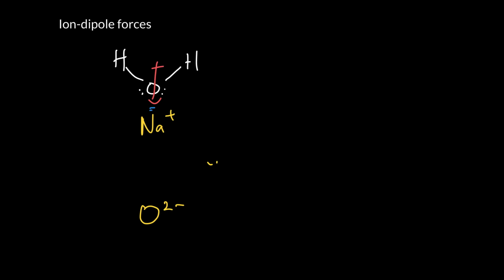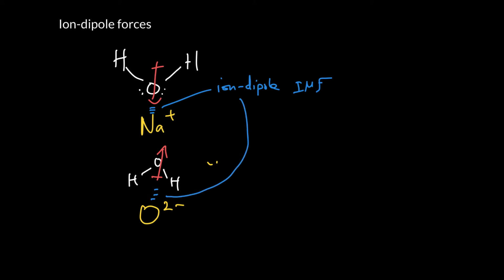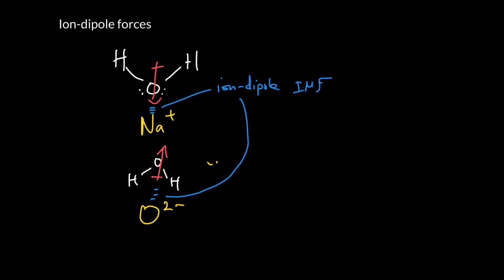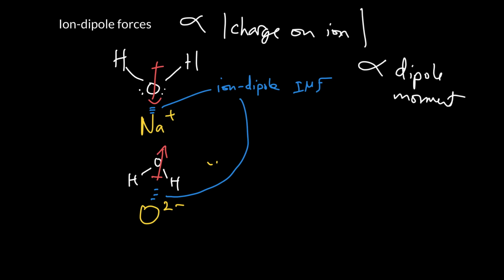Week 1 - 13. Ion-dipole intermolecular forces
We examine the ion-dipole intermolecular force, and how it depends on the ion's charge and the molecule's polarity!